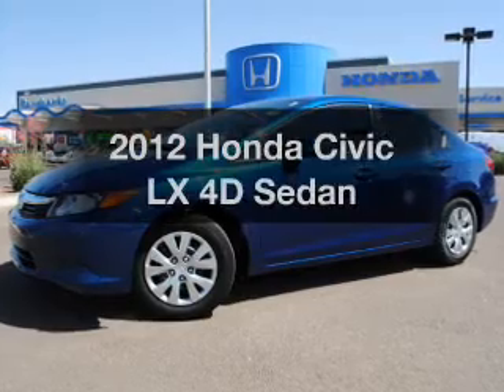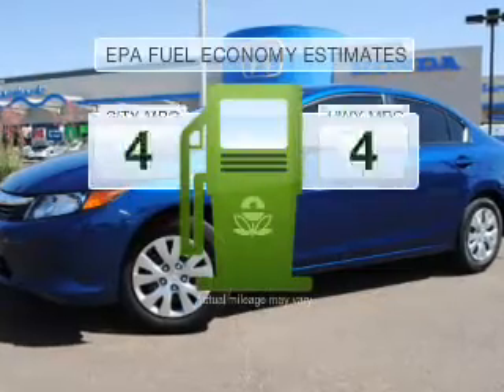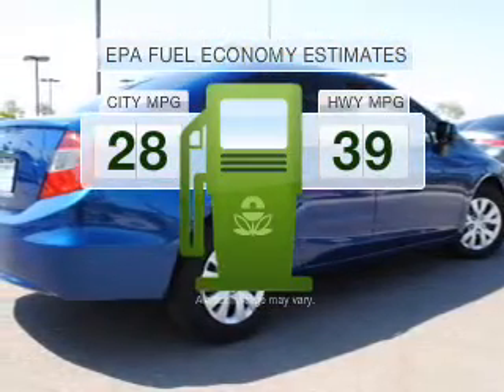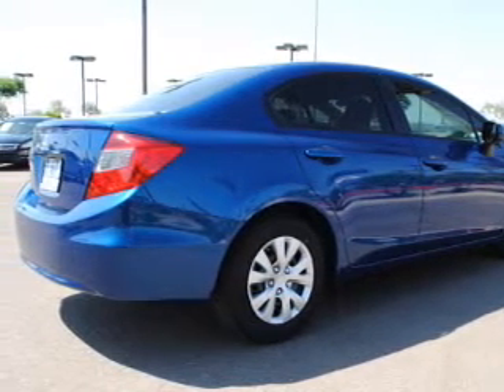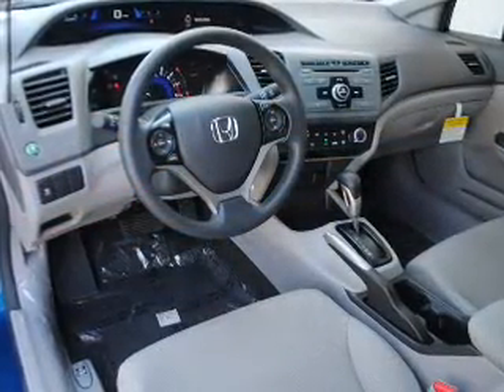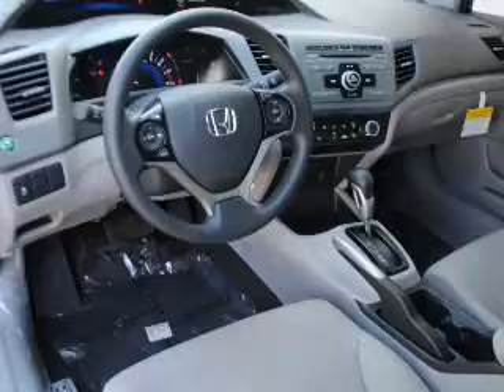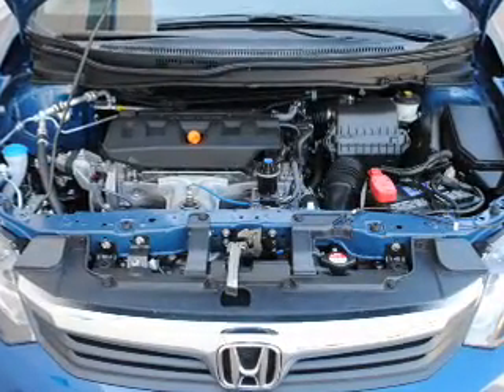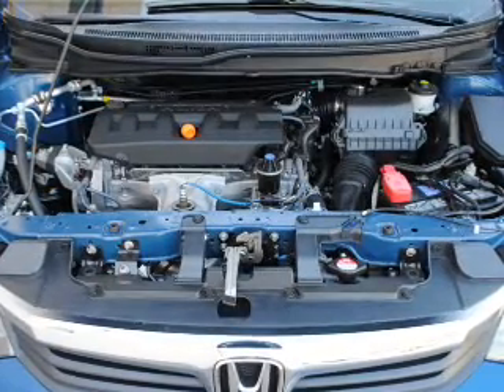2012 Honda Civic - AVONDALE AZ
Year: 2012
Make: Honda
Model: Civic
Trim: LX 4D Sedan
Engine: 1.8 liter I-4
Transmission: 5-Speed Automatic
Color: Atomic Blue
Mileage: 13
Address:
10151 W PAPAGO FWY